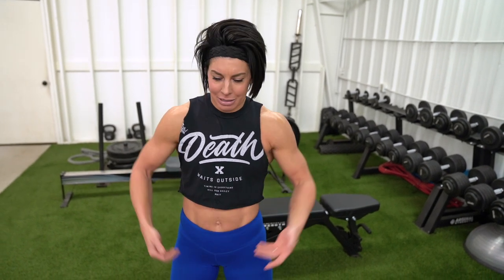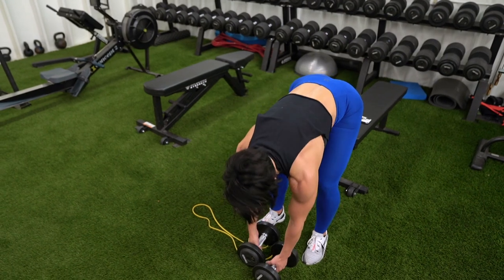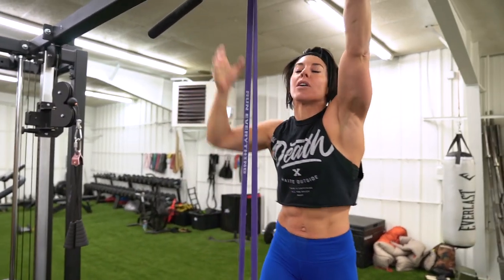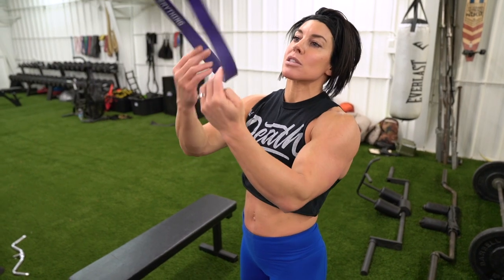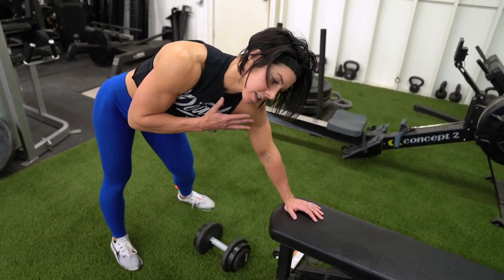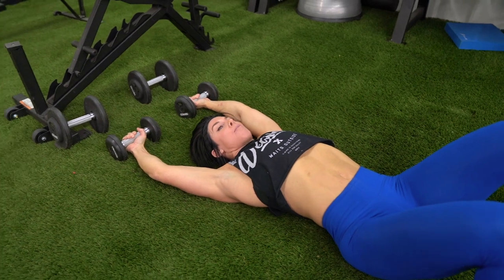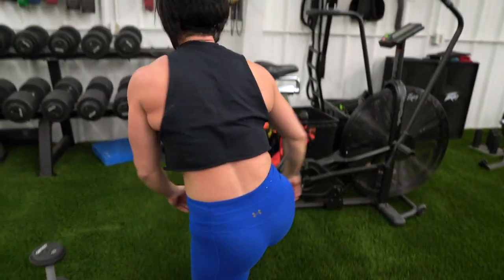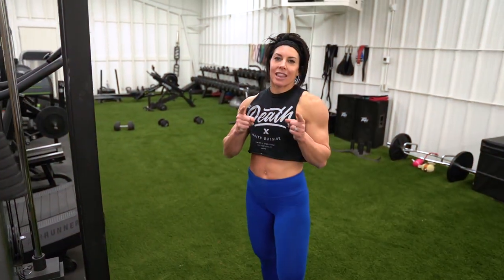DUMBBELL ONLY BACK WORKOUT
for just $7 a month! Join now and get the first 7 days for FREE! Tons of workouts with limited equipment options, tons of exercise demonstration videos and other exclusive content and offers!